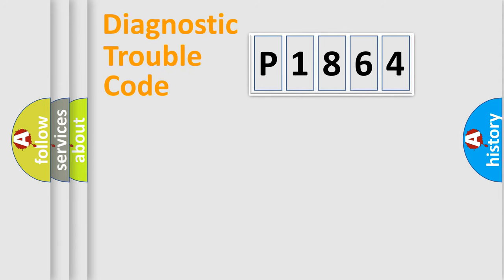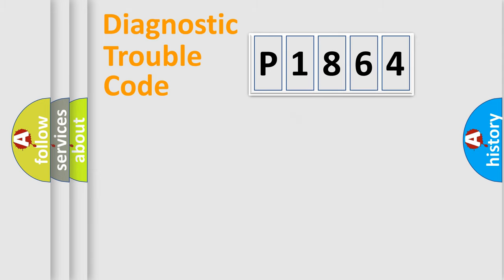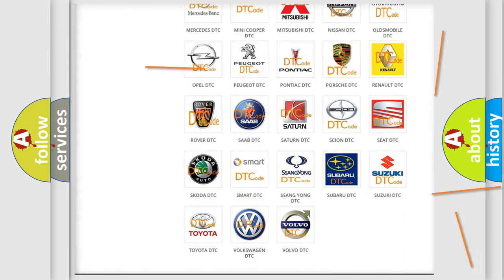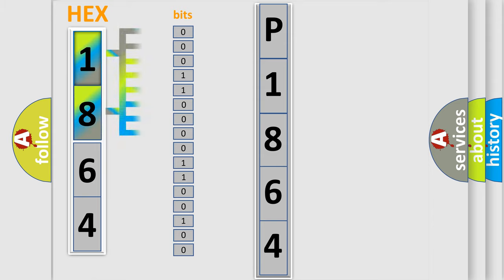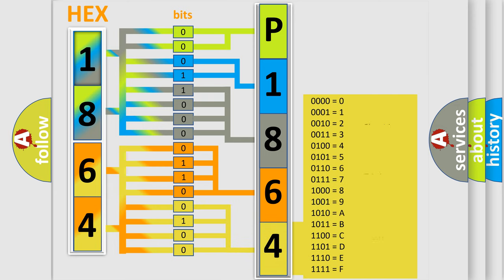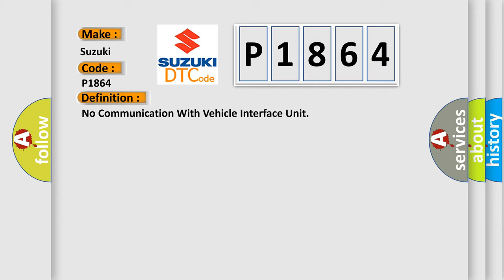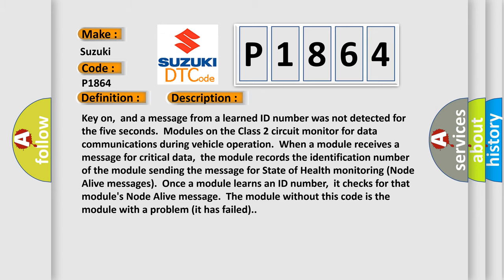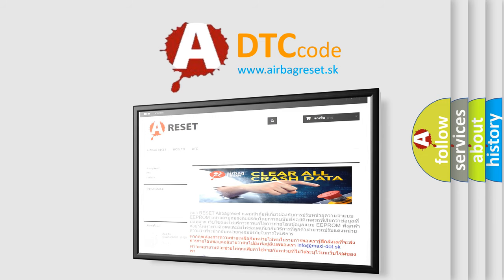DTC Suzuki P1864 Short Explanation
Contents:
0:21 Basic DTC analysis according to OBD2 protocol standard.
1:48 Insight into programming
2:58 A diagnostically understandable description of the Diagnostic Trouble Code
3:05 Basic error definition

Make:
Suzuki
Code:
P1864
Definition:
No Communication With Vehicle Interface Unit
Description:
Cause:
 VIU Class 2 circuit is open,shorted to ground or to B+ VIU ignition power circuit has a high resistance condition VIU main ground circuit(s) has a high resistance condition VIU (module) may have failed and is pulling the circuit low